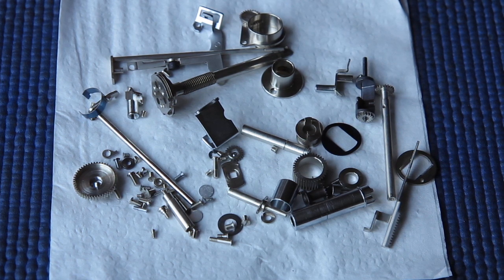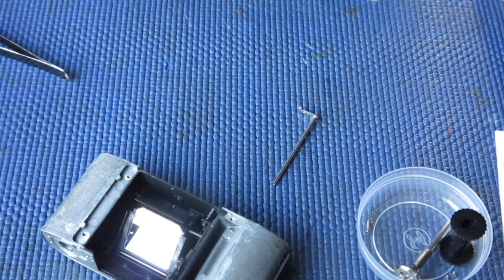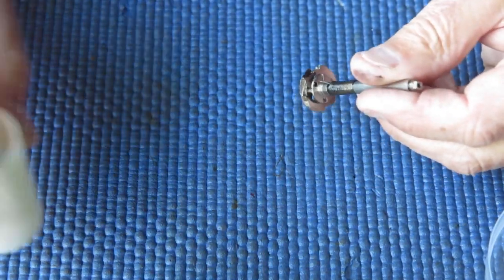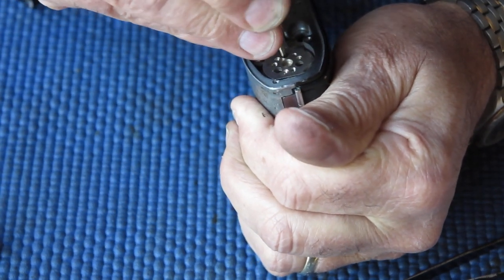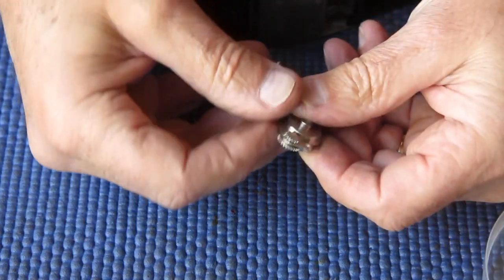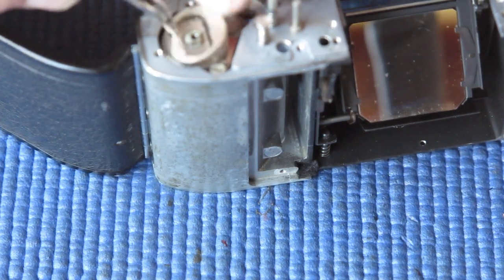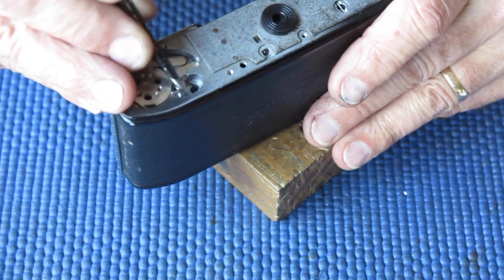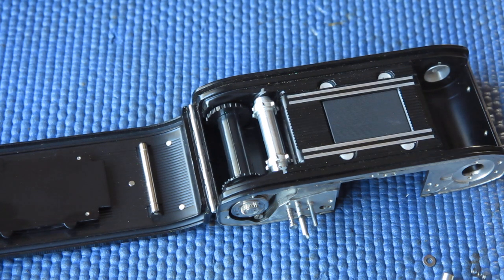Retina Reflex type 025 complete service 04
Continuing with the servicing of a Kodak Retina Reflex camera